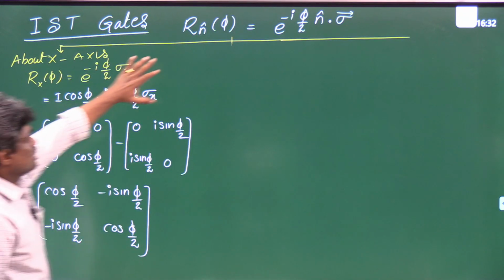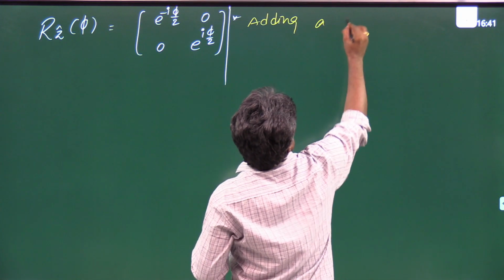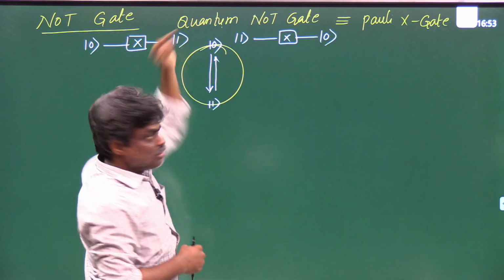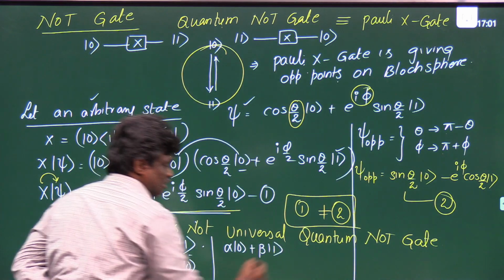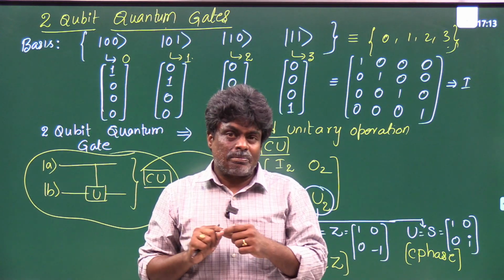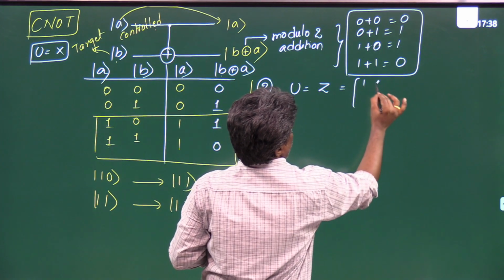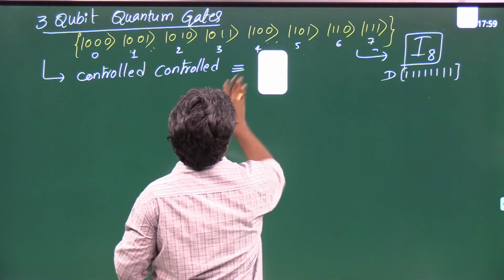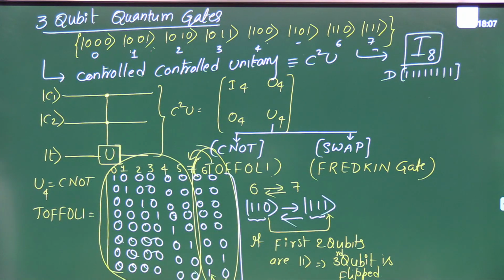9. Quantum Gates -II ( Quantum Computers)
Quantum Gates with 2 Qubits
UV Physics
R. Nageswara Rao
(IIT Roorkee)